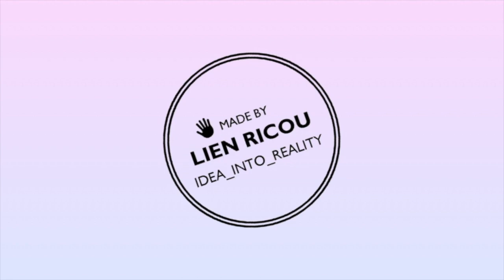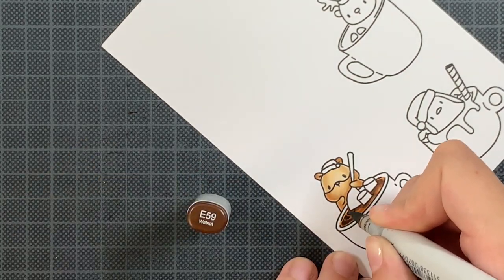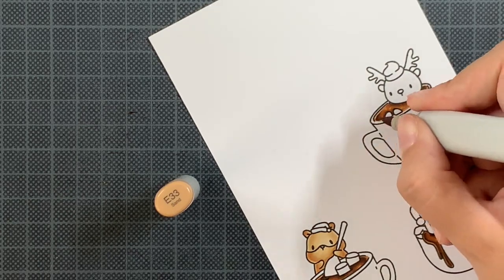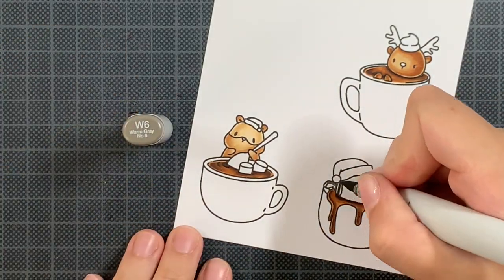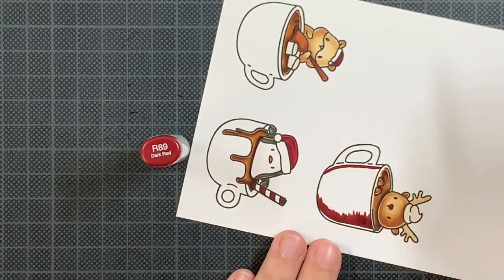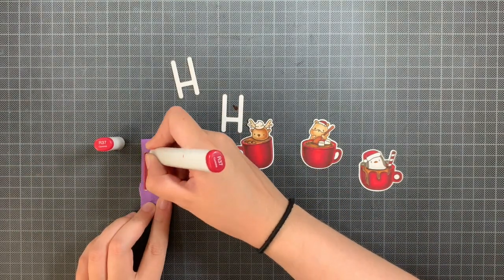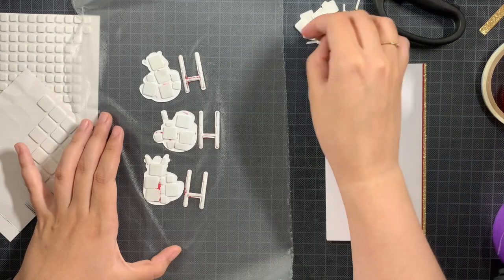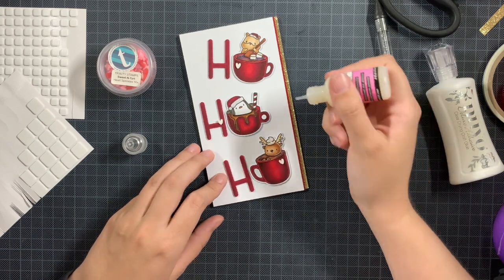CHRISTMAS CARD: Mama Elephant - Hot Cocoa & Whimsy Alphas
Hello everyone, I am back sharing a clean and simple Christmas card! Today, I used the Hot Cocoa set for the first time. Such a fabulous set release by Mama Elephant.

If you are looking for a European shop where you can buy all the supplies

Supplies:
Mama Elephant - Hot Cocoa
Mama Elephant - Hot Cocoa Die
Mama Elephant - Whimsy Alphas
Transotype: Perfect Colouring Paper
Tonic Studios: Glitter Card - Gold Dust
Concord & 9th Colored Card Stock: Cranberry
Gina K. Designs Amalgam Ink Obsidian
Copic Markers: see above
Stickles: Star Dust
Trinity Stamps: Heart Sprinkles Mix - Sweet-N-Tart
Glossy Accents
Scor Tape
Scotch 3M Foam Tape